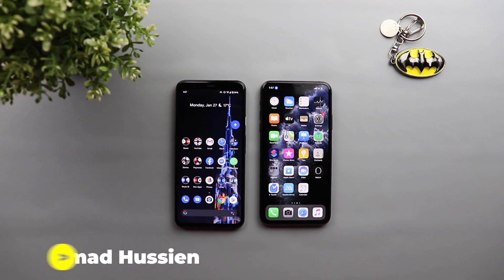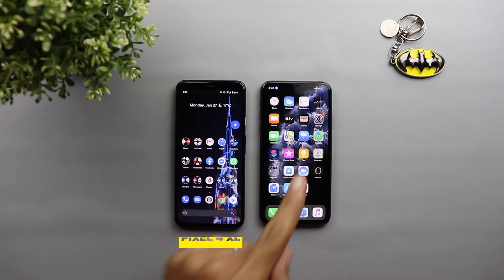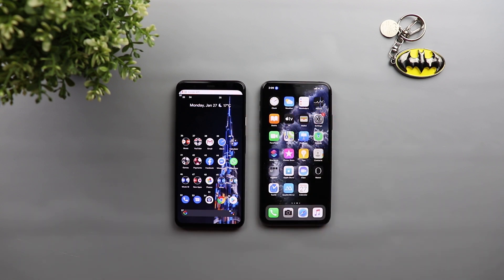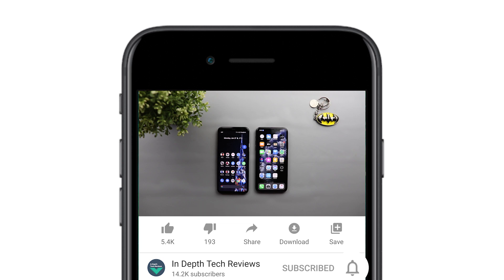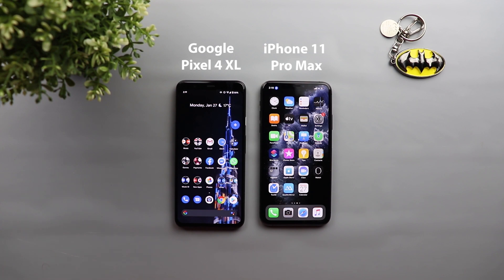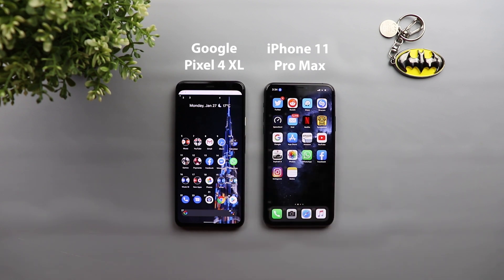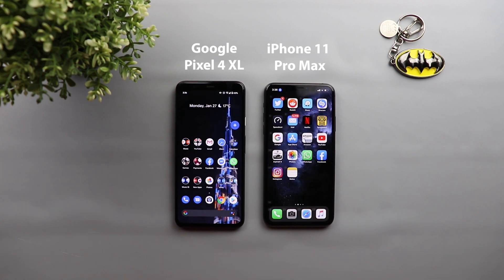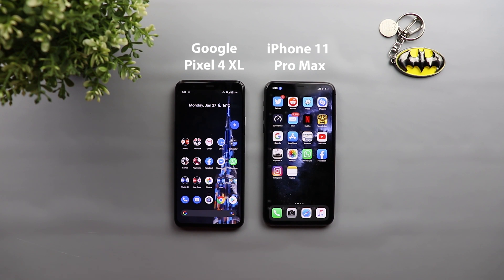Android Voice Access vs IOS 13 Voice Control - What Google Assistant & Siri Can't Do.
In this video am comparing Google's voice access with Apple's voice control by trying certain tasks on the Pixel 4 XL and iPhone 11 Pro Max to see which one will do them better.

Tasks tried on Voice Access & Voice Control:
1- Navigate phone & change settings.
2- Open YouTube and play 4k video.
3- Post a tweet on Twitter.
4- Share a photo on Instagram.
5- Reply to a WhatsApp notification.
6- Edit text.

Tools used in filming this video & Amazon purchase links:

_______________Camera & Accessories _____________

_______________ Lights _____________

_______________ Decoration _____________